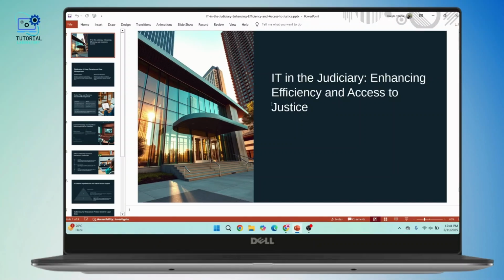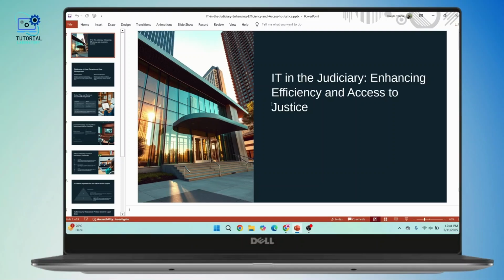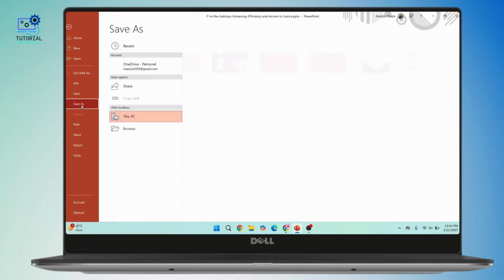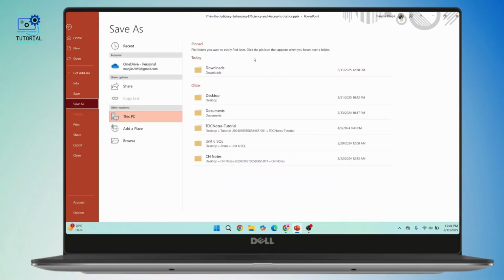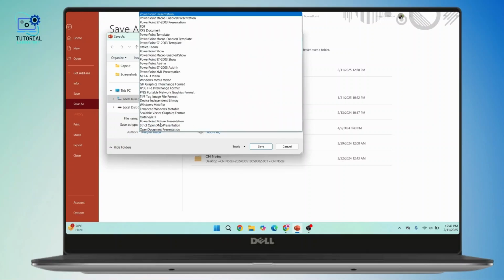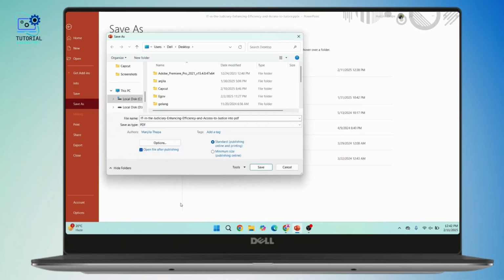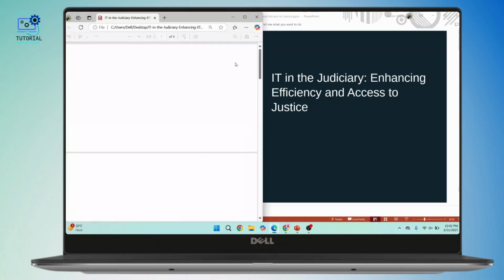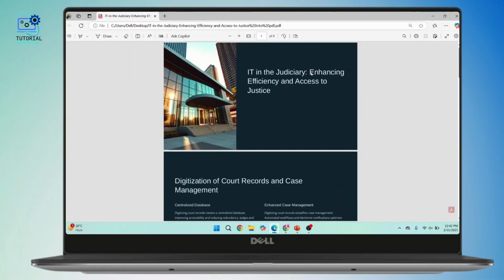How to Convert PowerPoint Presentation Into a PDF file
Learn how to quickly and easily convert a PowerPoint presentation (PPTX) into a PDF file in this step-by-step tutorial. Whether you're looking to share your presentation with others or preserve it in a more accessible format, this video will guide you through the process using Microsoft PowerPoint. No advanced skills are required, just follow along and start converting your PowerPoint presentations to PDFs today!

Chapters:
00:00:00 - Introduction
Learn how to convert a PowerPoint presentation (PPTX) into a PDF file.

00:00:10 - Open PowerPoint
Open your PowerPoint presentation to begin the conversion process.

00:00:15 - Click on File
Go to the top left corner and click on the "File" icon.

00:00:20 - Select 'Save As' Option
Choose the "Save As" option from the menu to save your PowerPoint.

00:00:30 - Choose Save Location
Select the location where you'd like to save the PDF file (e.g., Desktop).

00:00:40 - Rename Your File
Rename your file by adding "into PDF" at the end for clarity.

00:00:50 - Select 'PDF' Format
From the "Type" dropdown menu, select PDF as your file format.

00:01:00 - Save the File
Click on the "Save" button to begin the conversion process.

00:01:10 - View Your PDF
Your PowerPoint is now converted into a PDF. Open the PDF to verify.

00:01:20 - Conclusion
That's it! You have successfully converted your PowerPoint presentation into a PDF file.